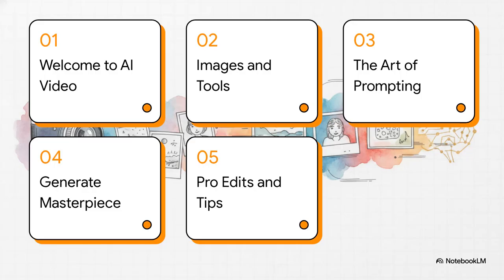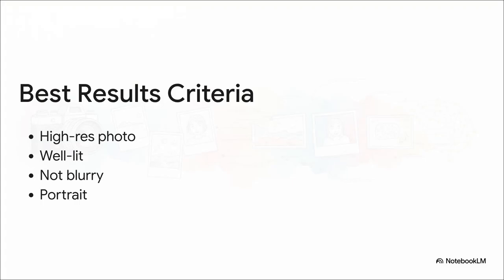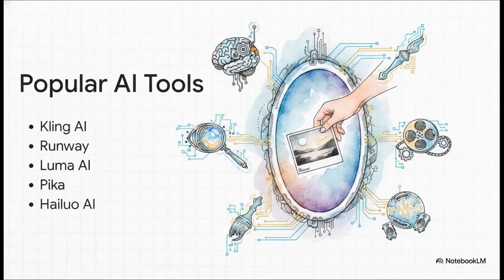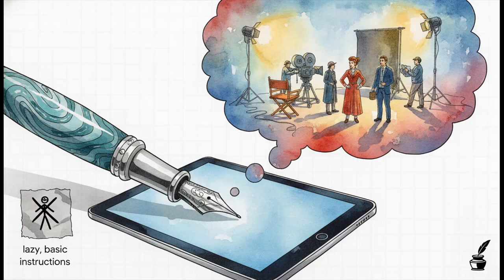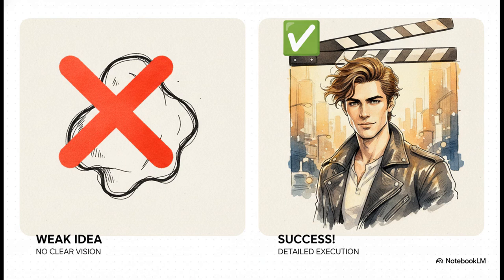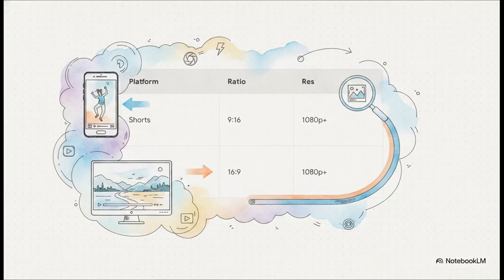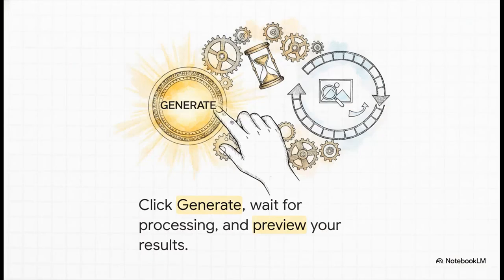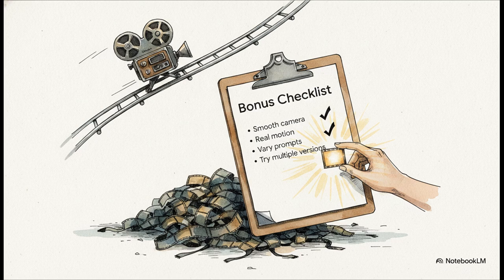How to Turn Any Photo into an AI Video (Step-by-Step Tutorial 2026) | Free AI Tools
Want to turn a simple photo into a realistic AI video? In this step-by-step tutorial, you'll learn how to create stunning AI videos from images using powerful AI tools.

In this video, you'll discover:
✅ How to convert a photo into an AI video
✅ Best free AI video generation tools
✅ Step-by-step workflow for beginners
✅ Tips to create realistic animations
✅ Export high-quality AI videos for YouTube, TikTok, Instagram, and Reels

Whether you're a content creator, freelancer, marketer, or beginner, this guide will help you create professional AI videos in minutes.